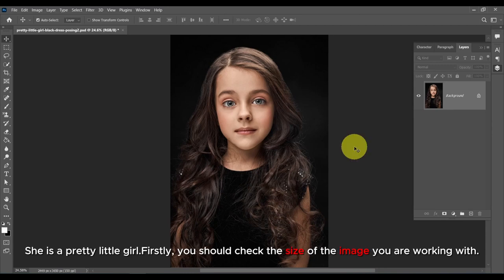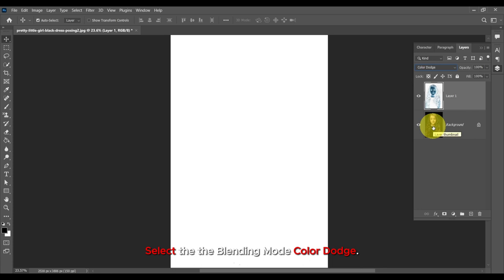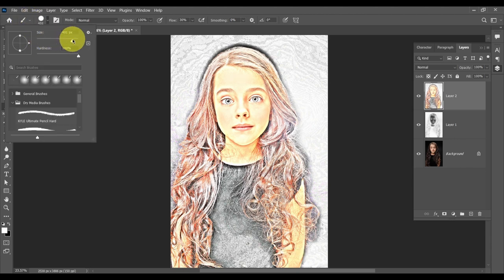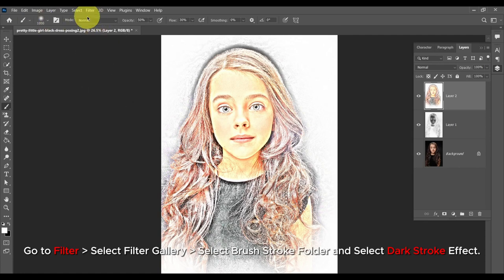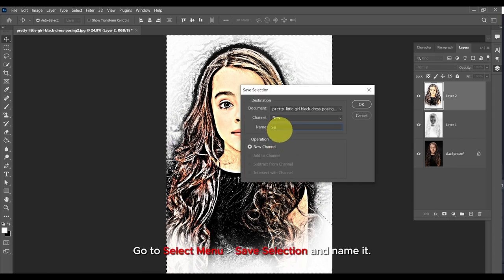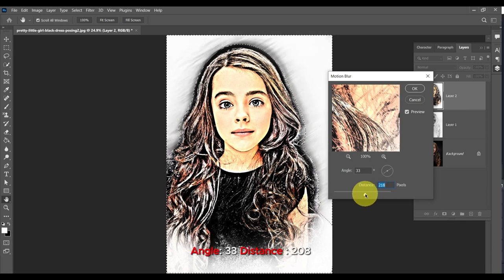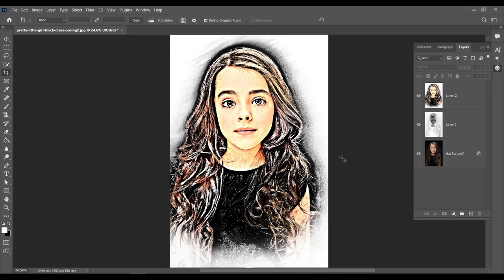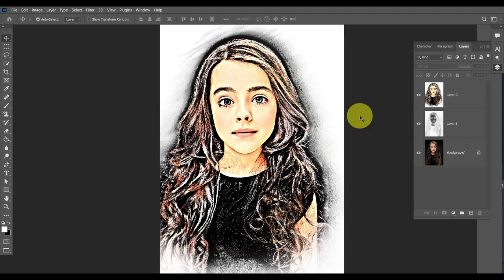Artistic Dark Stroke Photo Effect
Digital Dark stroke painting is an art form using computer software such as Adobe Photoshop its colorful Artistic Stroke Painting The Dark Strokes filter paints dark areas of an image closer to black with short, tight strokes, and paints lighter areas of the layer with long, white strokes.
Digital Artistic painting is generally faster and more cost effective than traditional painting, making it an ideal medium for the fast-paced entertainment industry, including film, video games, publishing, and advertising.